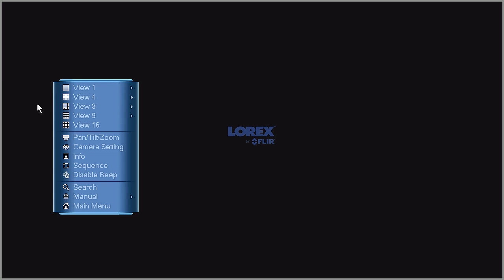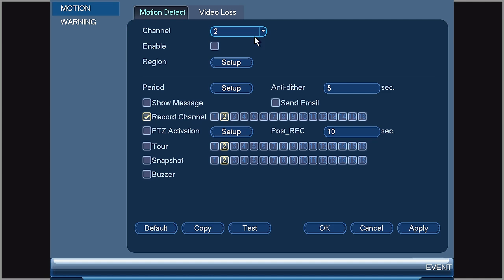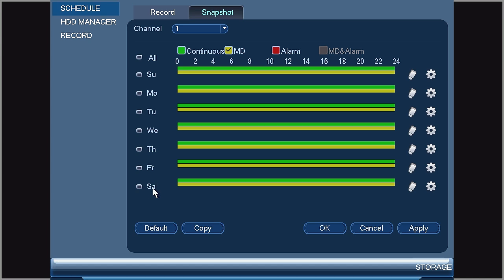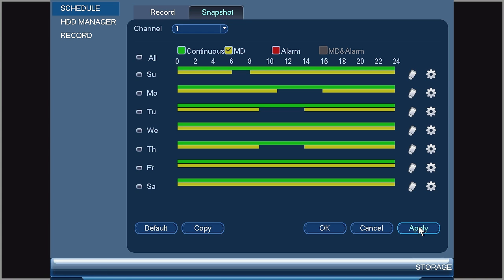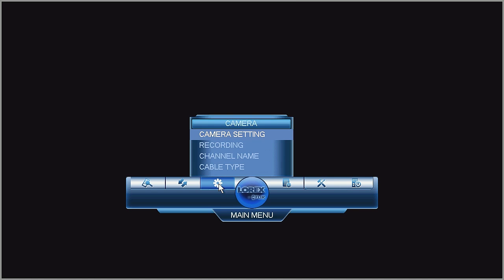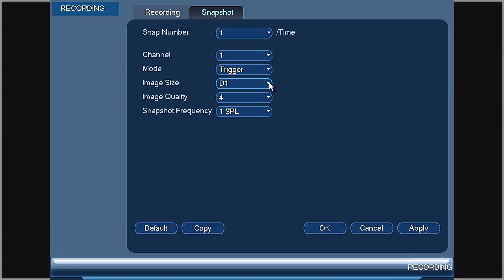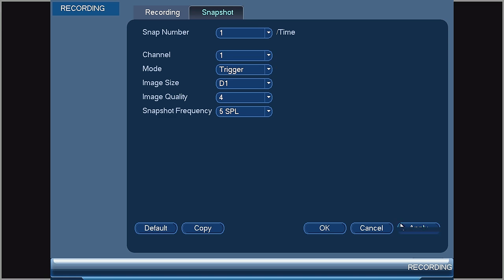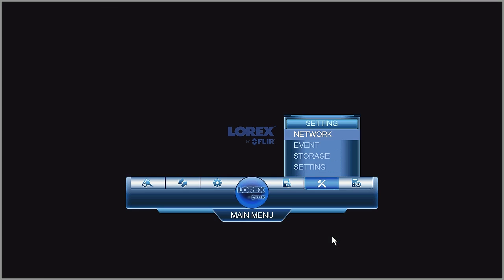How to enable and schedule snapshots on Lorex DVRs and NVRs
Learn about the snapshot feature on your Lorex DVR / NVR security recorder. This feature allows you to take images instead of full recordings. It is a less memory intensive option that will deliver precise images of an intruder or anything else. This tutorial will show teach you how you can easily program this feature and how to save and share the images.